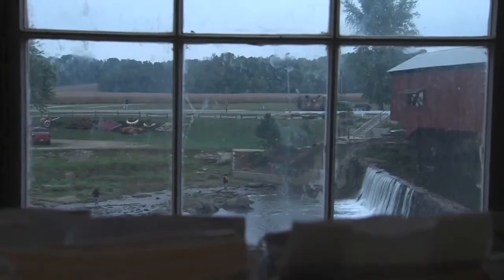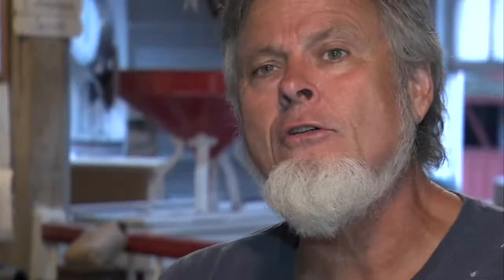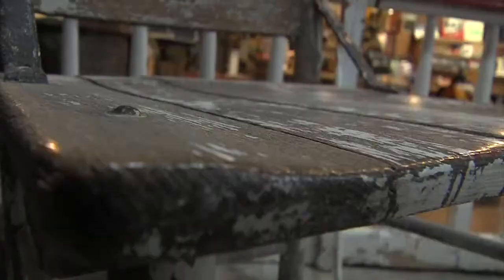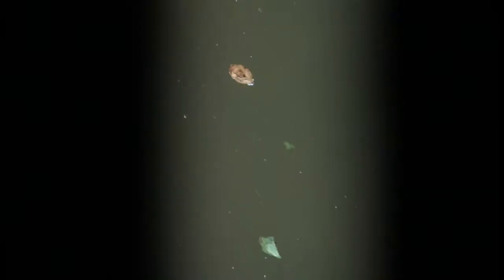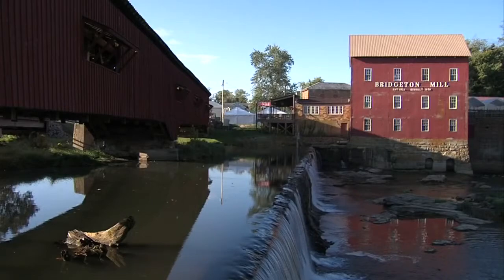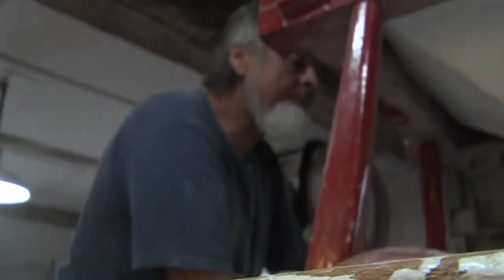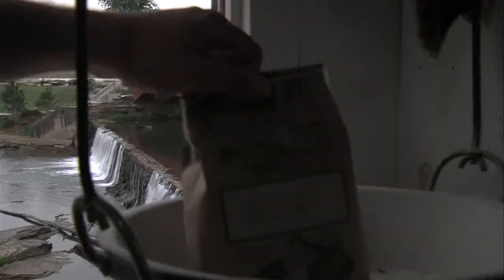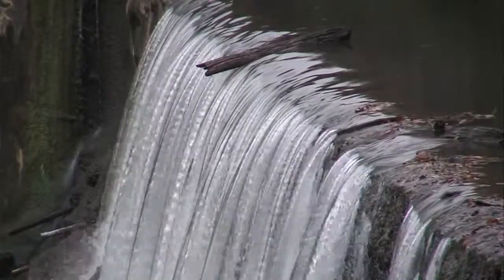"Stone grinding is slow and gentle..." A look inside the Bridgeton Mill